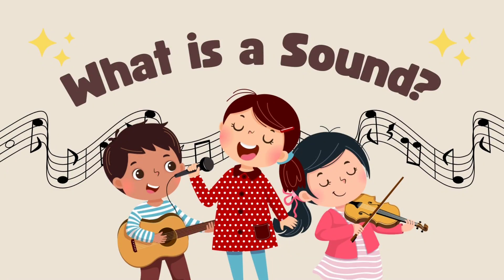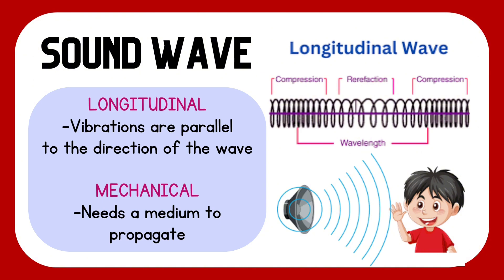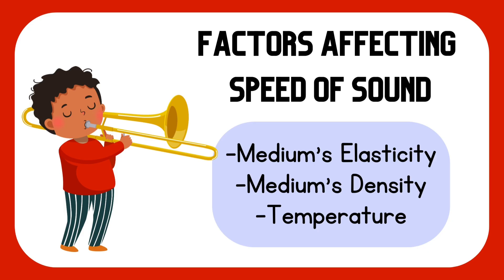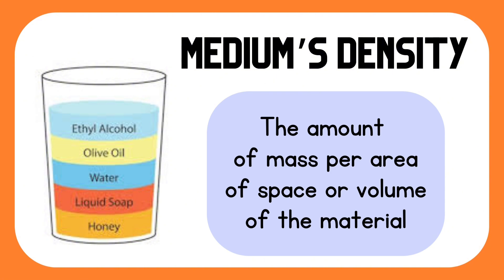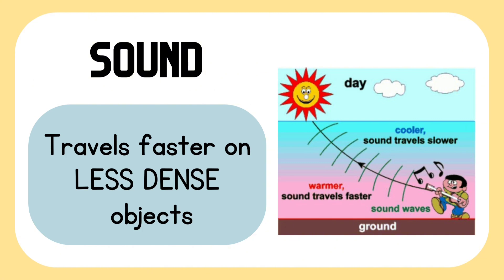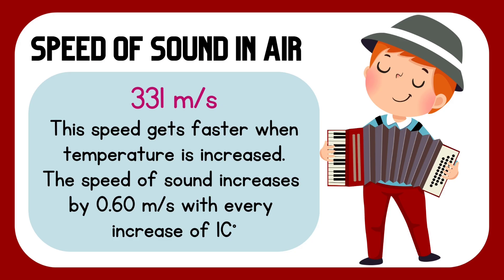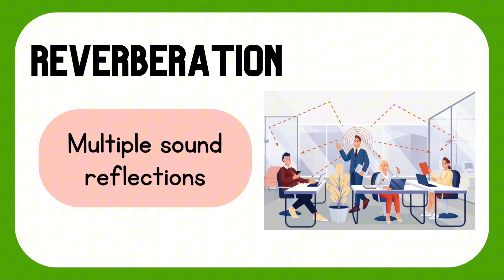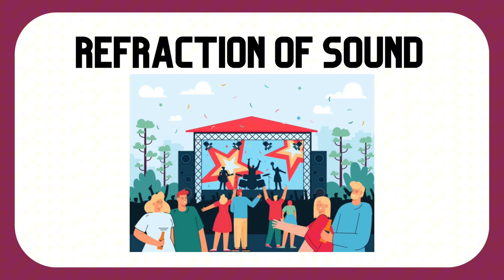EFFECT OF TEMPERATURE TO SPEED OF SOUND | Science 8 Quarter 1